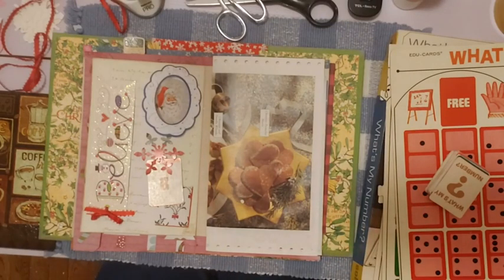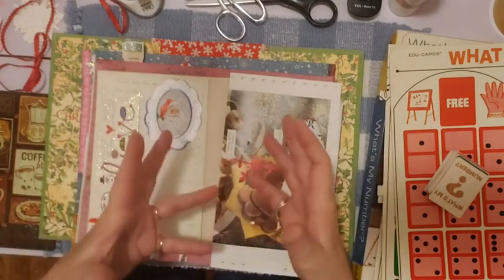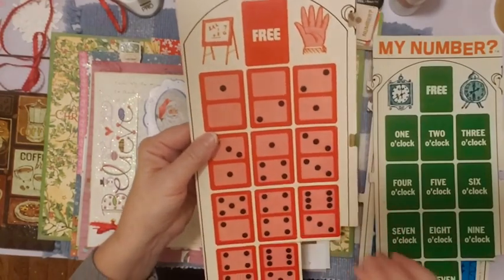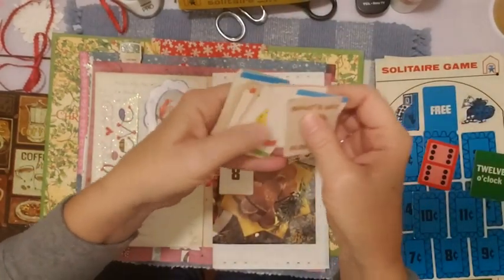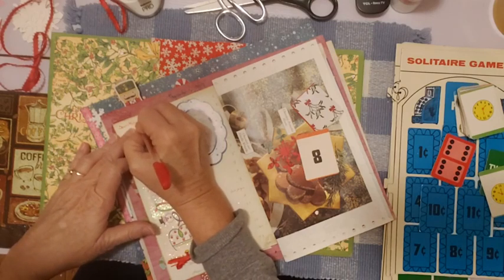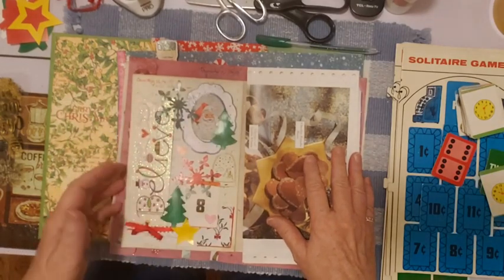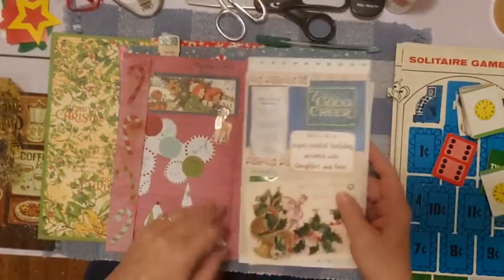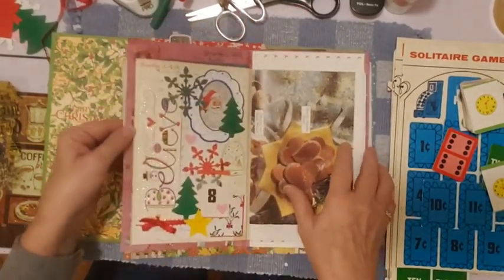December Daily 2019 Day 8 Craft With Me - Using Bits & Pieces from my desk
Hello Friends, Today I am working on Day 8 of my December Daily Journal for 2019.  Today I focused on using bits and pieces from my desk, recycled Christmas card, and using repurposed game pieces as the daily number.  : )

Favorite Tools and Craft Supplies and more:
Electric Portable Heating Lunchbox